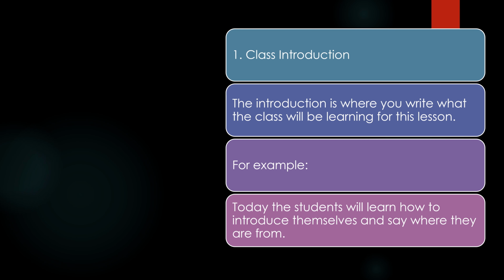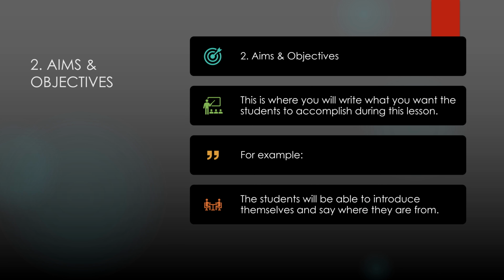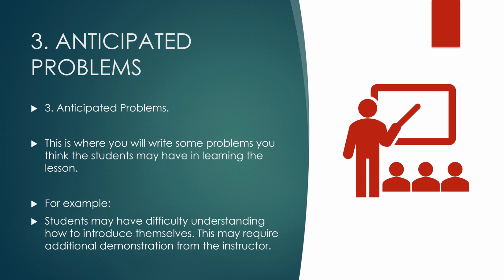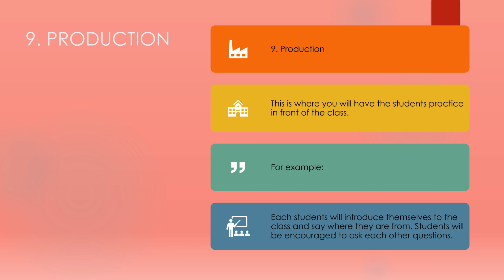ESL Lesson Plan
How to write an ESL lesson plan.